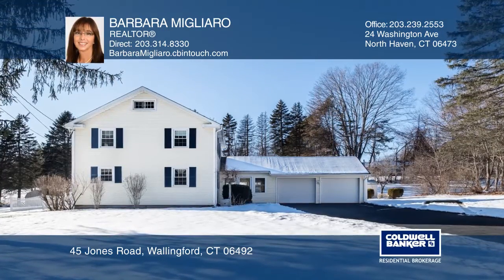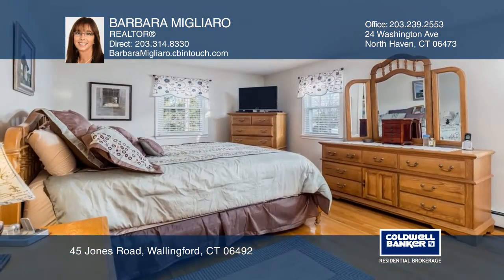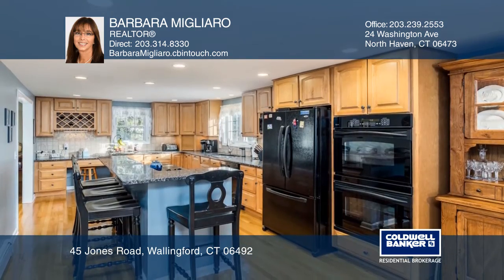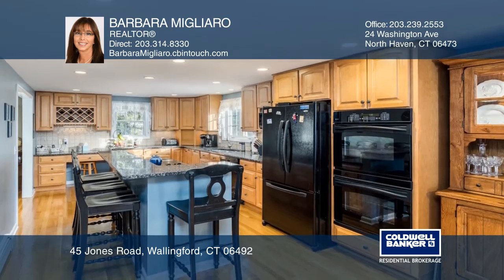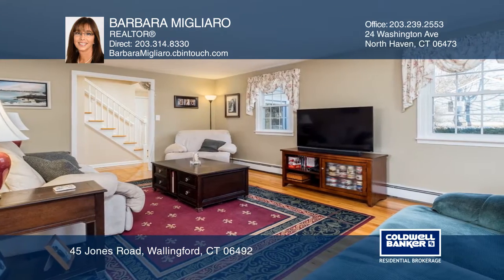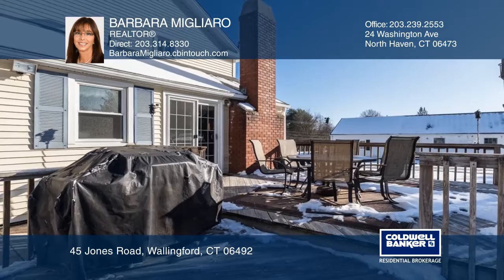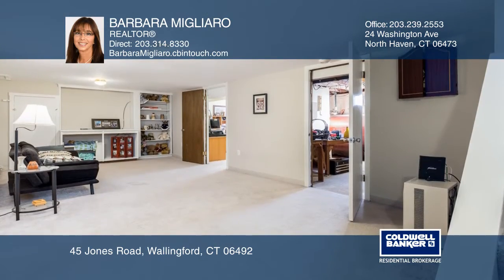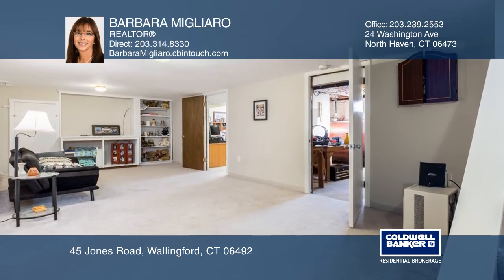45 Jones Road Wallingford, CT | ColdwellBankerHomes.com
45 Jones Road, Wallingford, CT

This beautiful three bedroom, two and one-half bath Colonial features a large country updated kitchen with a fireplace and a granite breakfast bar. It also includes a first floor laundry room and a finished basement with an office. This home is well maintained and ready to move in. Great open floor